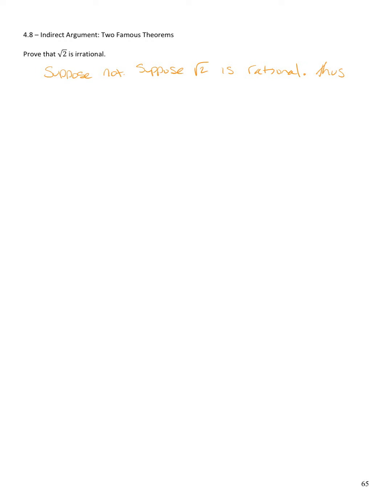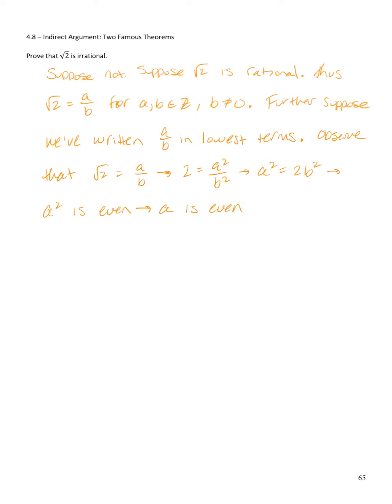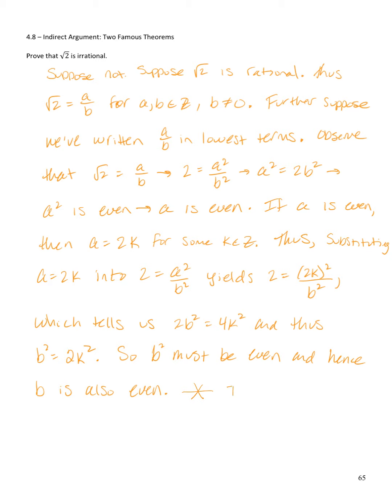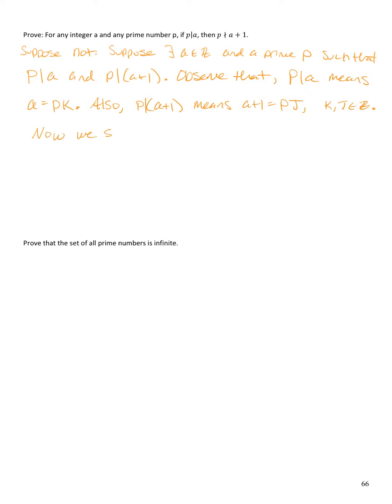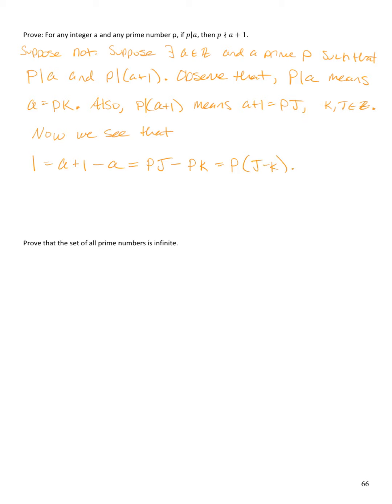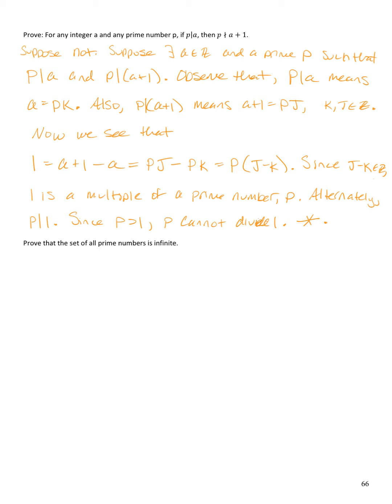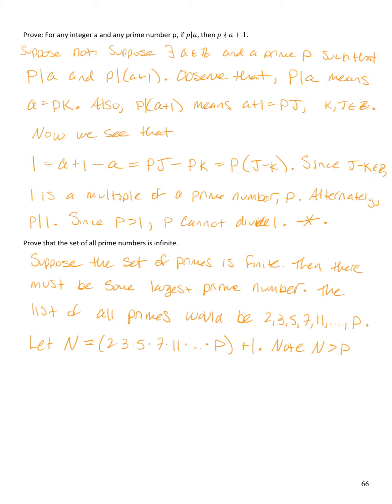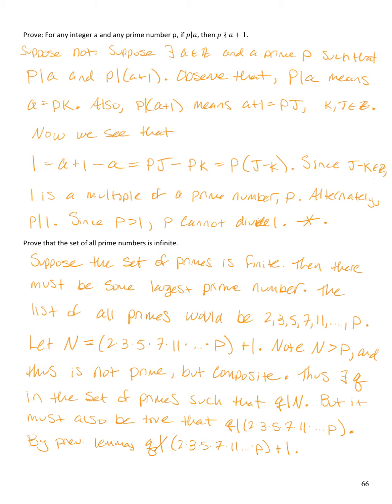CSC 201 Lesson 4point8.mp4